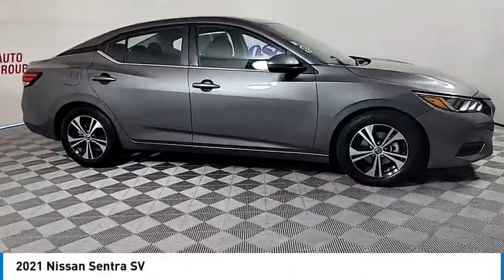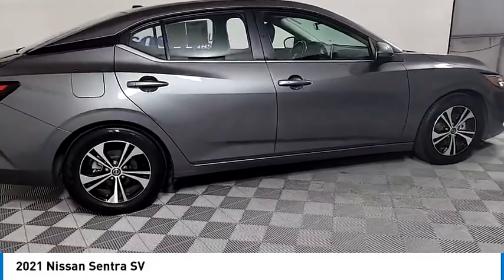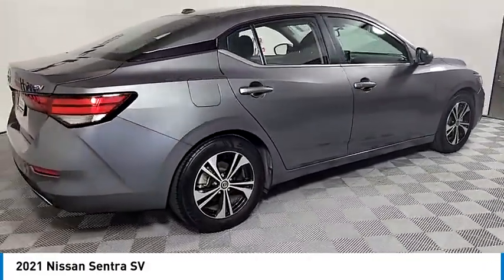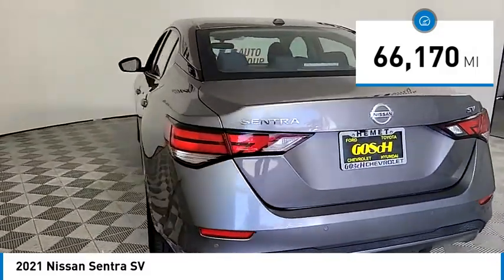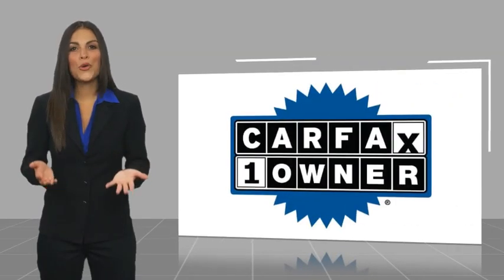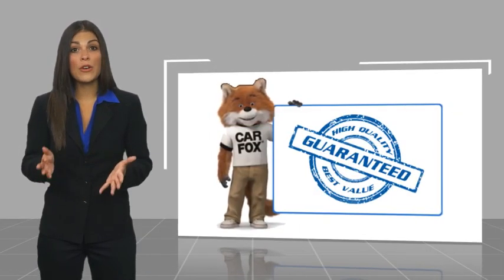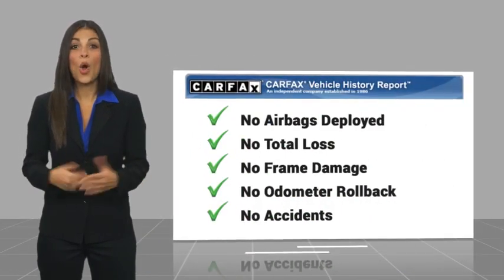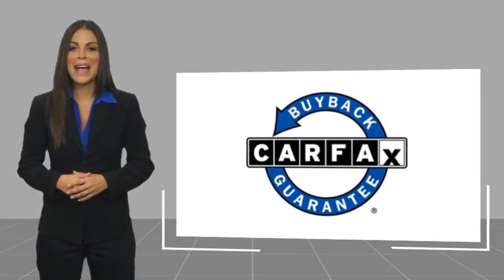2021 Nissan Sentra HEMET BEAUMONT MENIFEE PERRIS LAKE ELSINORE MURRIETA 720822X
2021 Nissan Sentra SV

Gosch Chevrolet
400 Carriage Circle